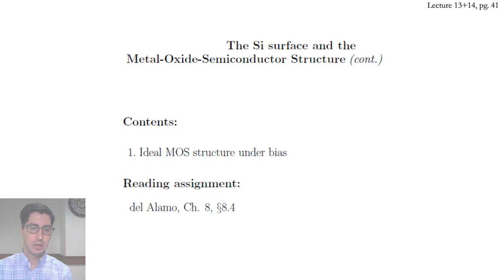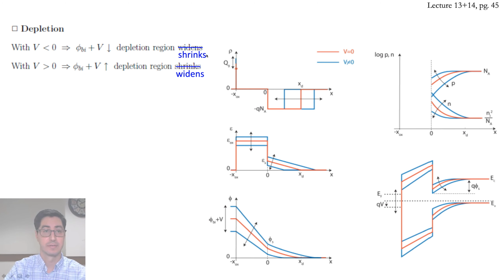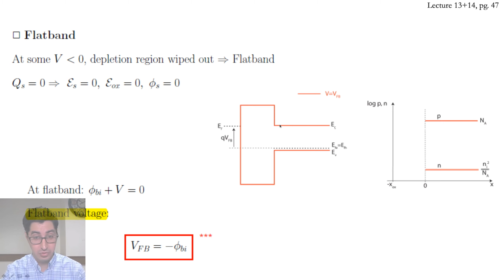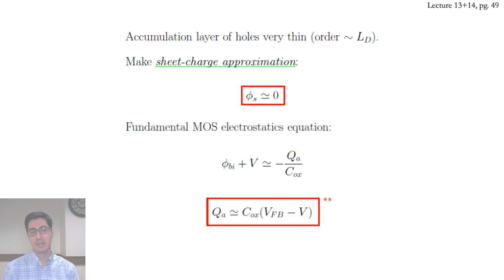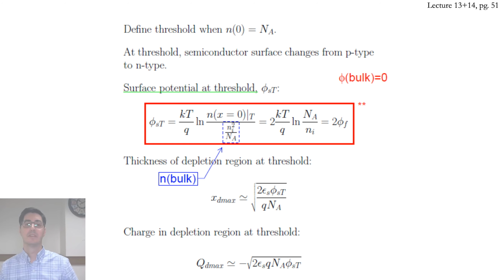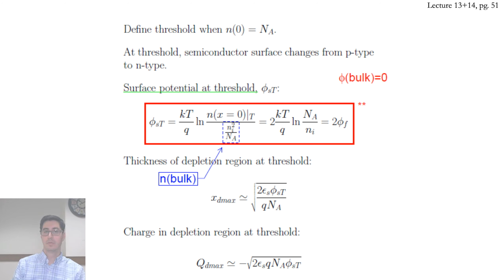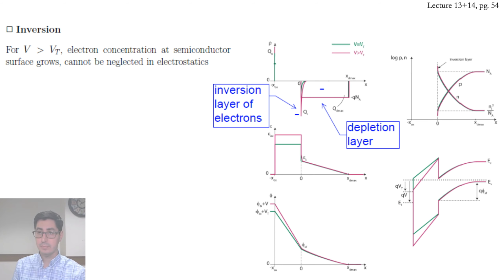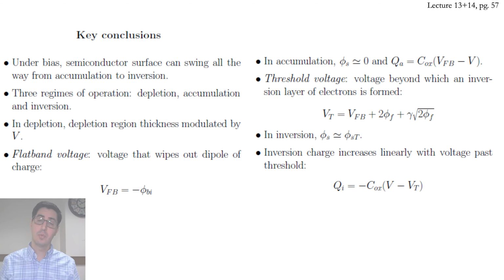Metal-Oxide-Semiconductor (MOS) Structure Under Bias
The ideal MOS structure under bias.

Discussion of the

--accumulation
--flat band
--depletion
--threshold
--inversion

regimes of operation.